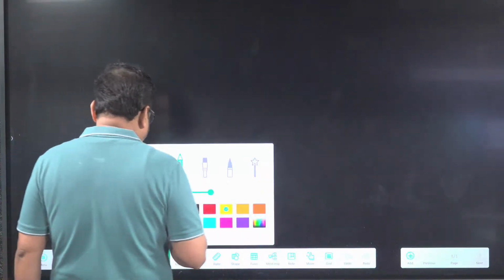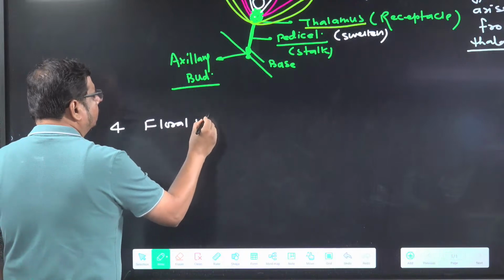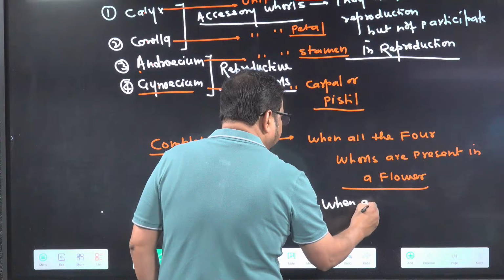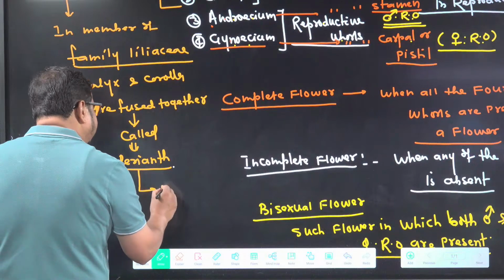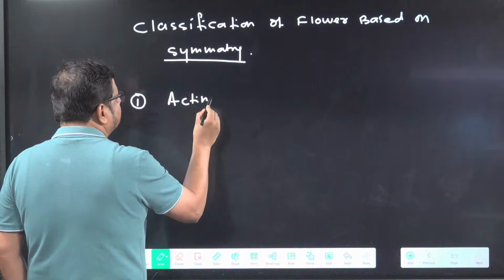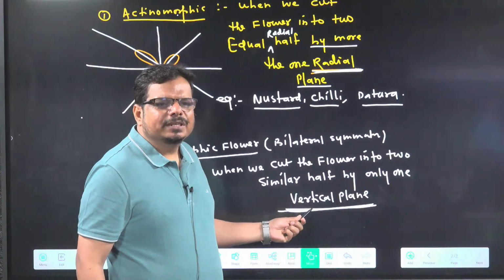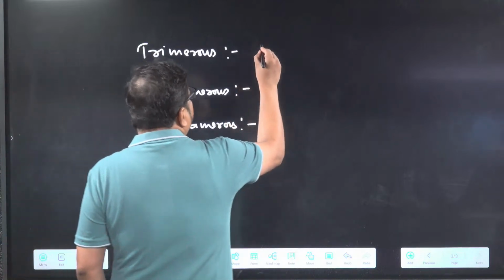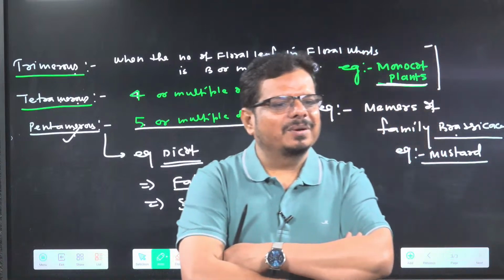SRI GOSALITES | NEET 2024 | ARUNA PANDY sir 24-06-2023 BOTANY CLASS 04